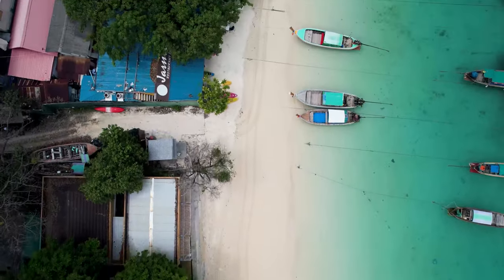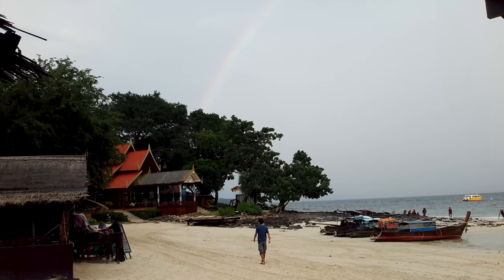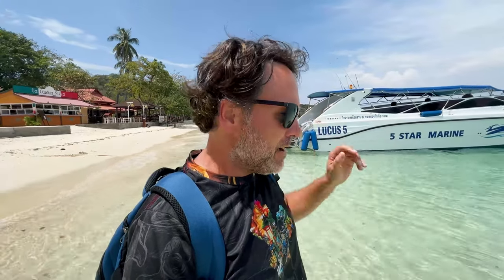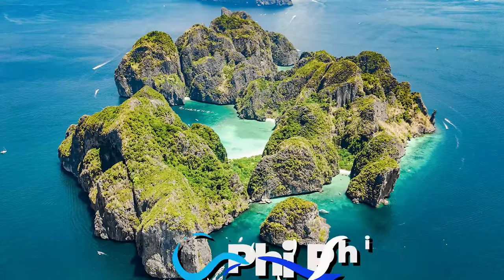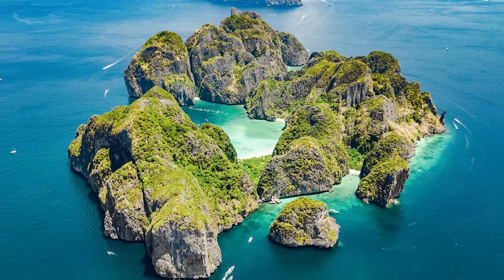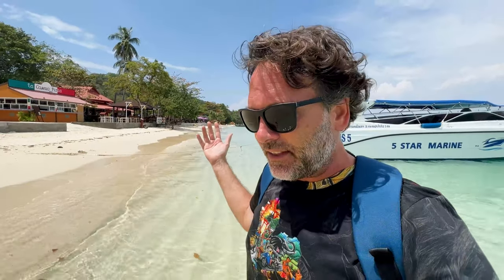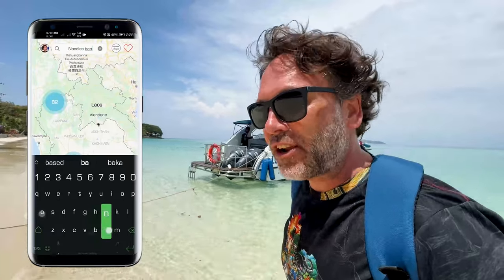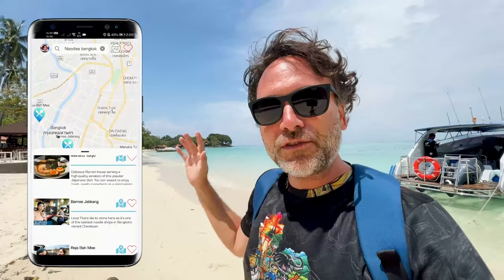Travelling From Phuket to Phi Phi Island By Speedboat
Nice stretch of sand on Koh Phi Phi that has some local beach bars and beach food. Take this speedboat trip from Phuket to Phi Phi to spend a sunny day in the Krabi Province.

Get hundreds of places like this in the palm of your hand, all with turn-by-turn directions! Take your Thailand experience to a whole new level and get the Teenee App Here! (Available for Apple and Android)

What is Teenee? Teenee is a handpicked list of the best experiences Thailand has to offer. Every place is recommended by people who live here and want to help you peel back the many layers that this wonderful country has to offer. It’s like having a local friend in your pocket at all times!

My name's Chris, and my nephew Adam and I created the App as a way to share our love of Thailand with the world. Keep in mind none of these videos are sponsored and the small subscription fee is what allows us to focus on just one thing... you... the Thailand traveller. With your support, we'll keep working hard to add new places and give you more good times.

How I Make These Videos:
🎙 Wireless Mic Perfect For Quality Audio
⚖️ Gimbal For Smooth Footage (great for livestreams)
🚁 Quality Drone For Cinematic Shots
🎙 Stationary Mic That's Great For Voiceover
⚖️ Durable Tripod For Walk-In Shots
📱The Phone I Use To Shoot Every Video